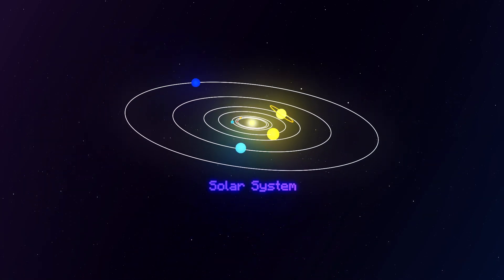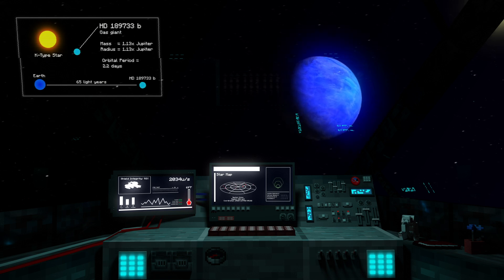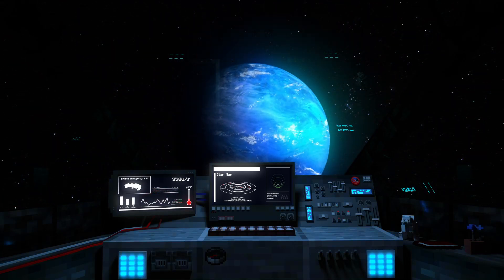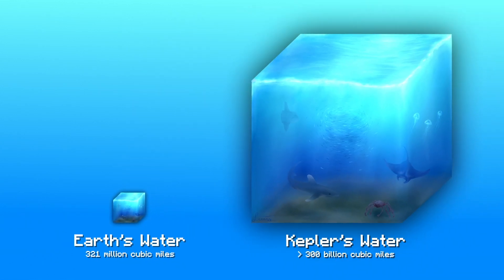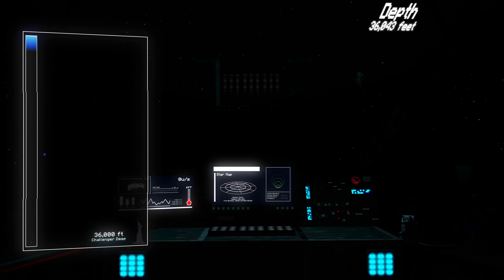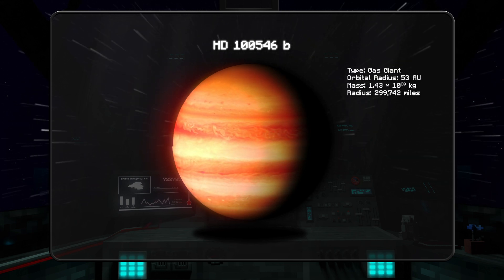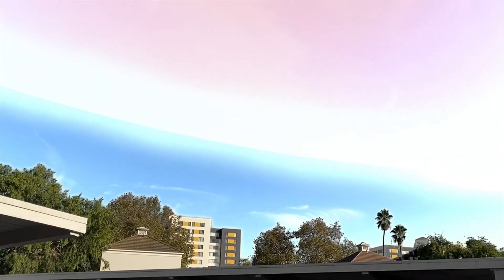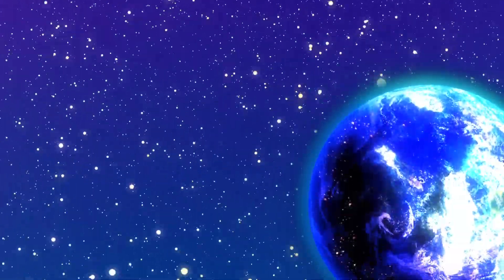The Most Bizarre Planets in Our Universe